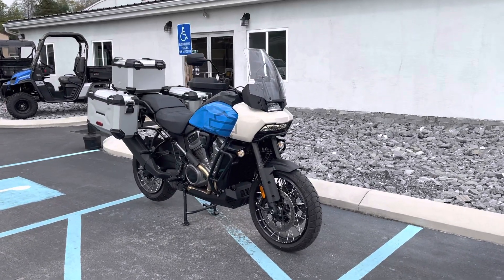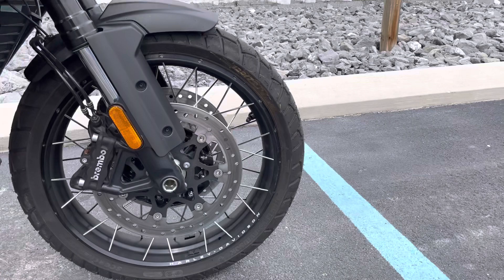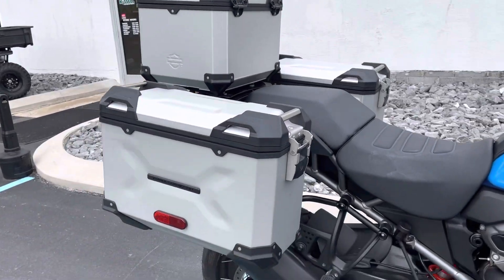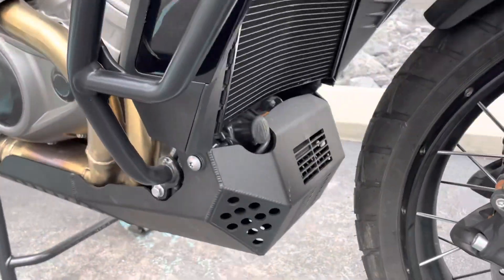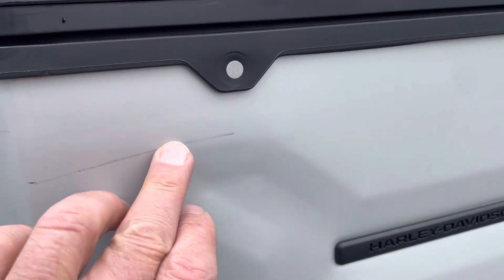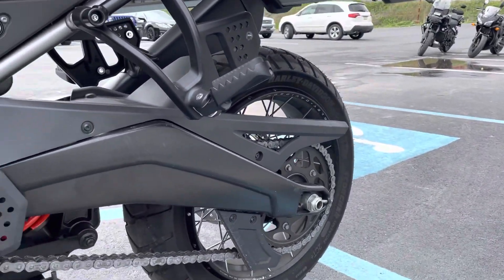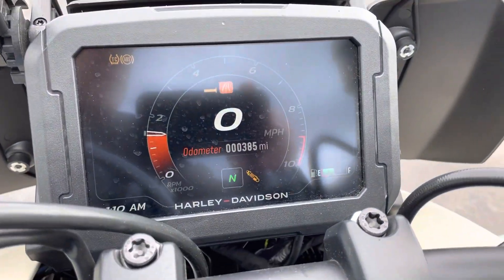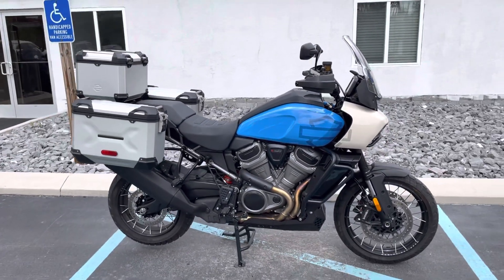2022 HD Pan America Special